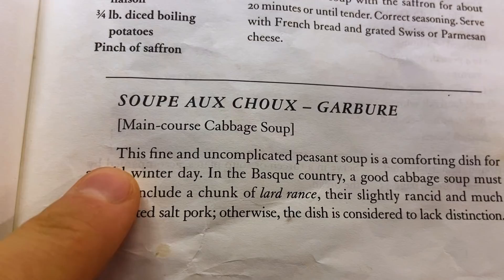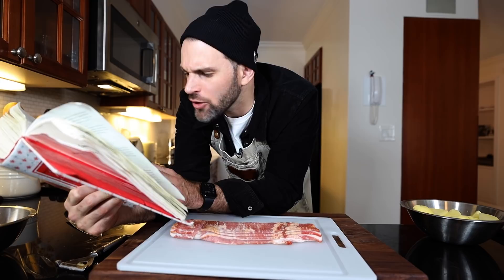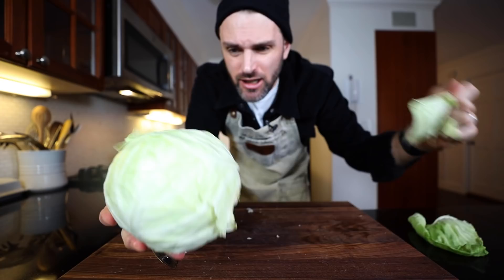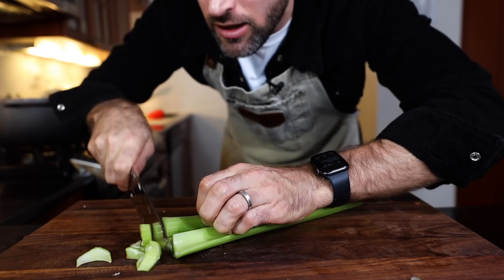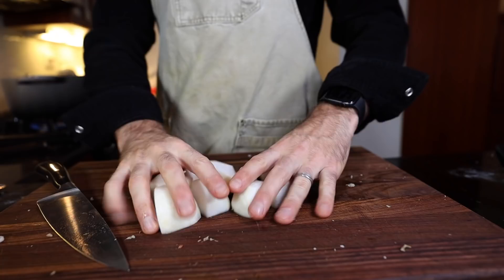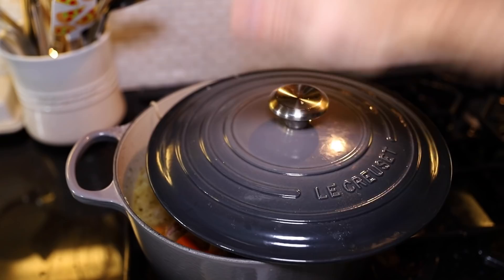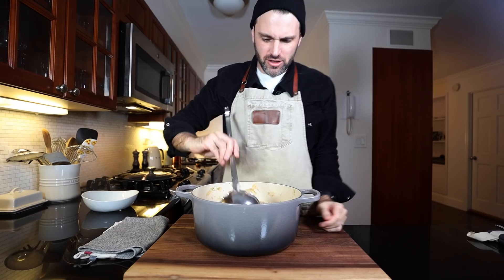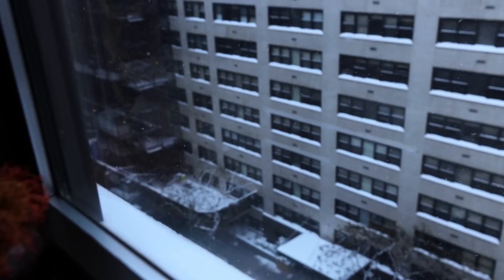Julia Child's Comforting Cabbage Soup | Jamie & Julia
Julia Child's Cabbage Soup from Mastering the Art of French Cooking Vol.1

Mastering the Art of French Cooking Vol 1 & 2:

ingredients: (Mastering the Art of French cooking vol.1)
3 1/2 qts water
3-4 cups peeled, quartered boiling potatoes
1 1/2 lb chunk of lean salt pork, lean
bacon, or smoked, unprocessed ham
2 lbs or 3 qts roughly sliced cabbage
8 crushed peppercorns or a big pinch of
ground chili pepper
salt as necessary, added near the end
6 parsley sprigs tied with 1 bay leaf
1/2 tsp marjoram
1/2 tsp thyme
4 cloves mashed garlic
2 medium onions studded w 2 cloves
2 peeled, quartered carrots
Optional: (I did it!)
2-4 peeled, quartered turnips
2-3 sliced celery stalks

1-2 cups fresh white beans, or half-cooked
navy beans, or add canned white or red
beans to soup 10-15 minutes before end
of simmering